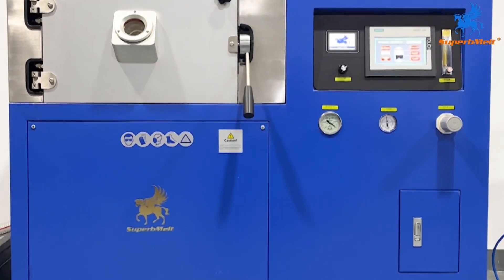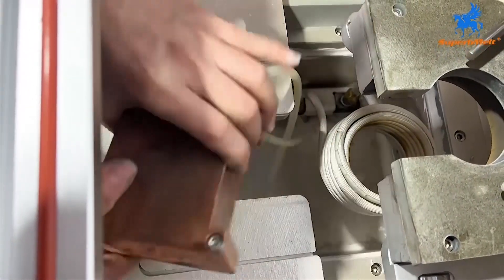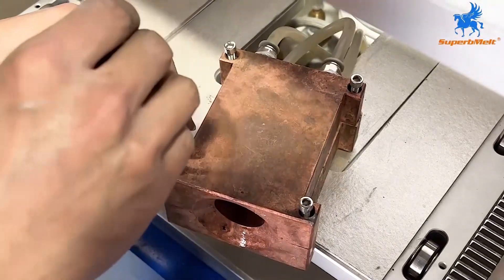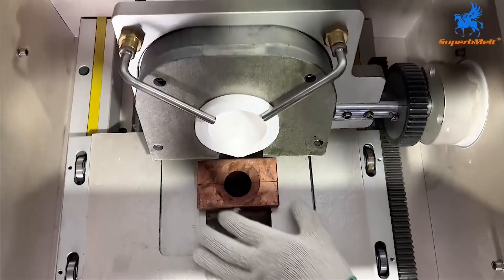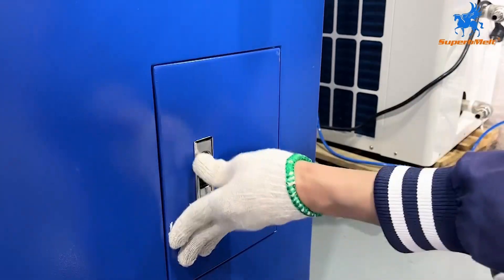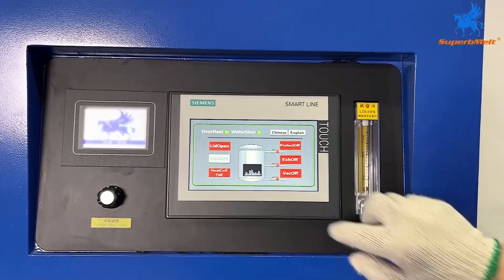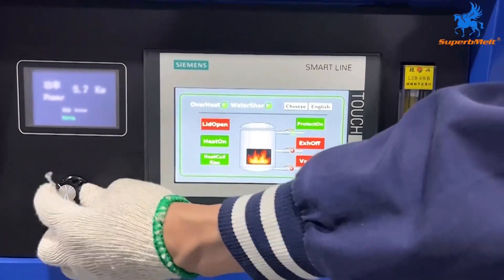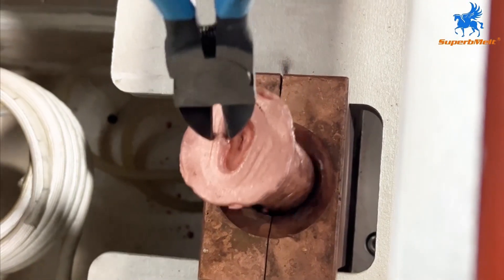How to casting platinum and silver to make bars and rods,Superbmelt vacuum induction melting furnace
How to casting platinum and silver to make bars and rods,Superbmelt vacuum induction melting furnace for your choice.
SuperbMelt vacuum induction melting furnace is designed basically for casting quality platinum rods, palladium and silver rods, and can also be used for casting high quality precious metal bars. Superbmelt vacuum induction melting furnace is a special melting machine for refining industry,jewelry industry and melting gold,silver,copper. Adopt PLC automatic control system, human-machine interface easy to operate. vacuum induction melting furnace  has the advantages of rapid heating, high efficiency, low power consumption, high production rate. There is no oxidation loss of platinum,palladium and silver in the full melting and casting process. Vacuum induction melting machine adopts German Advanced IGBT+CPU frequency conversion induction heating to realize 24-hours continuous work with water cooling. Vacuum induction melting furnaces have a variety of applications, including casting aircraft parts, complex valves under harsh conditions, refining high-purity metals and alloys, and remelting electrodes.

00:00: SuperbMelt logo showing
00:04: Introduction of Vacuum induction melting furnace
00:09: Product display
00:19: Operation process
03:00: Result showing
03:04: Product advantage
03:09: Contacting information